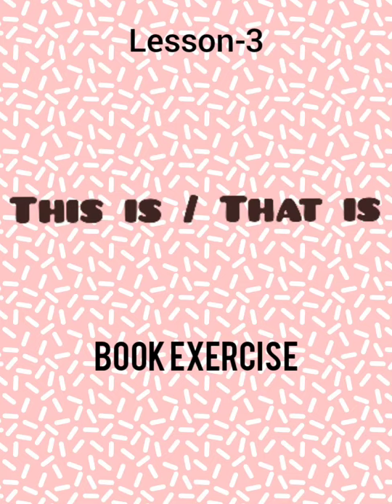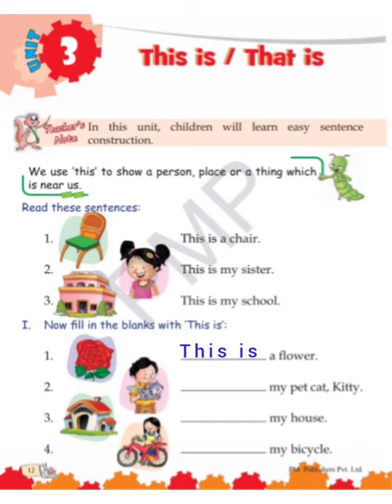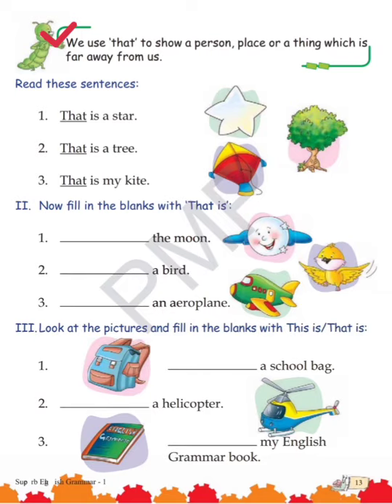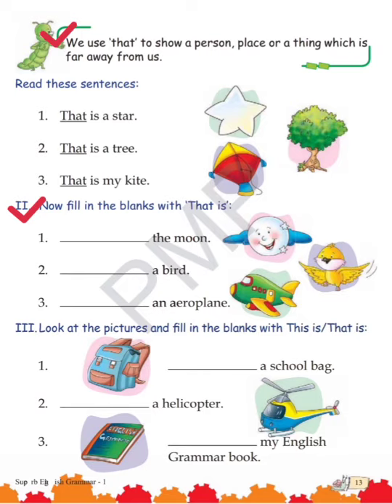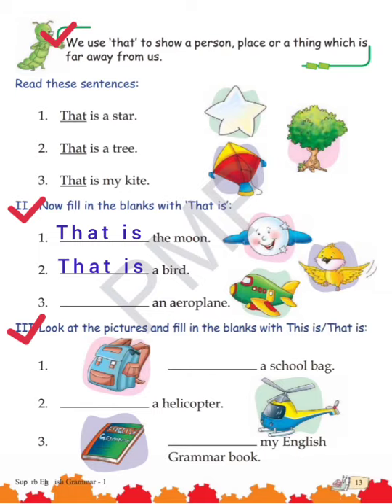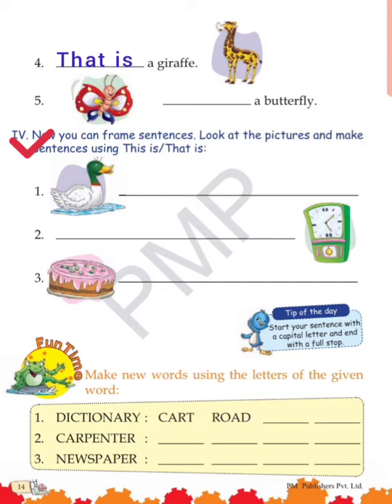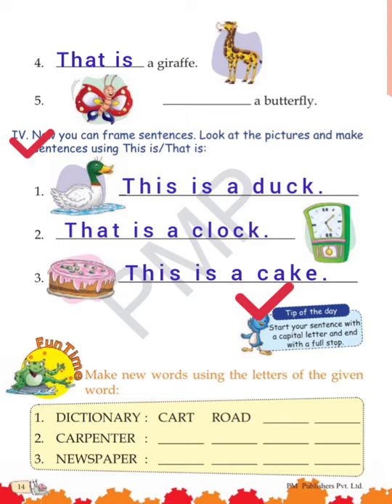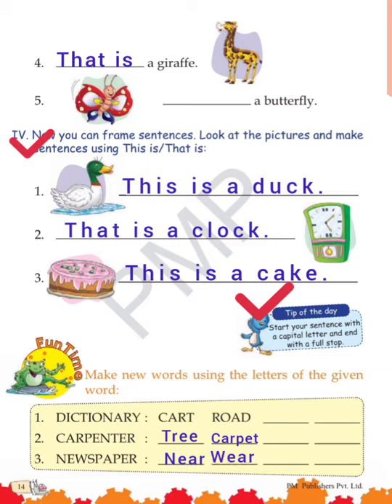APS#Book exercise#Lesson 3# This is/That is